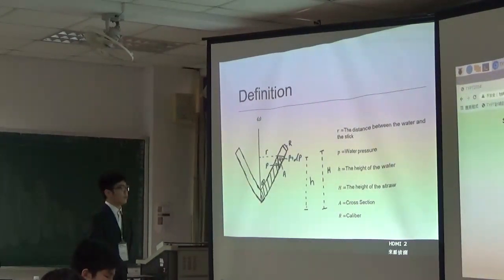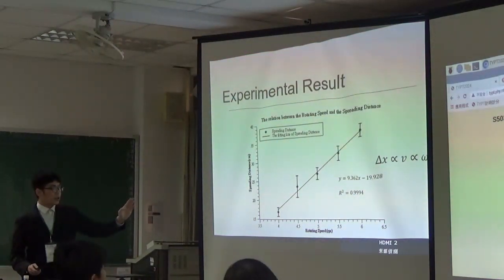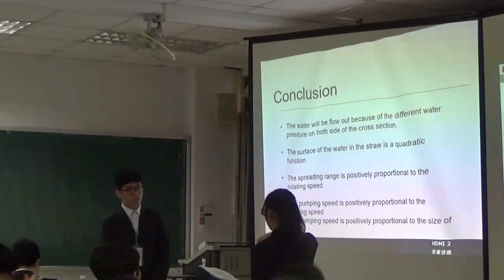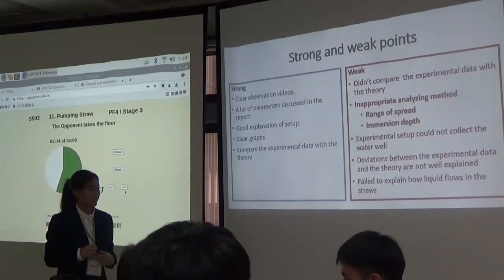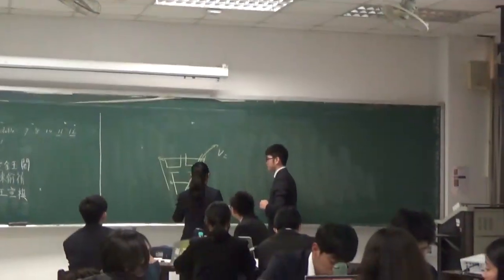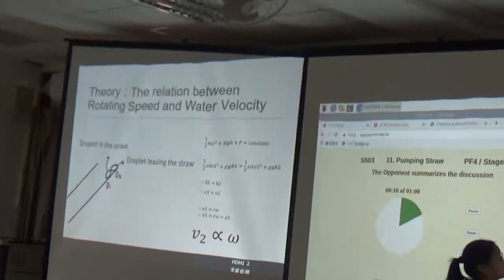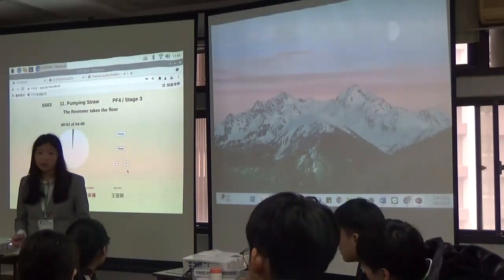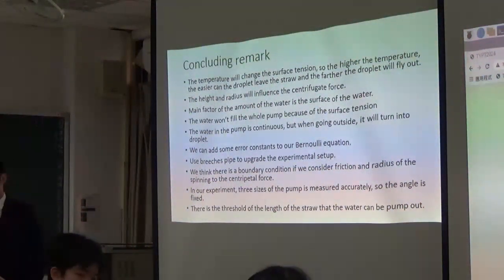20240310 TYPT S503 PF4 stage3